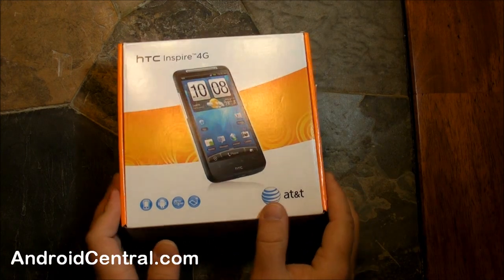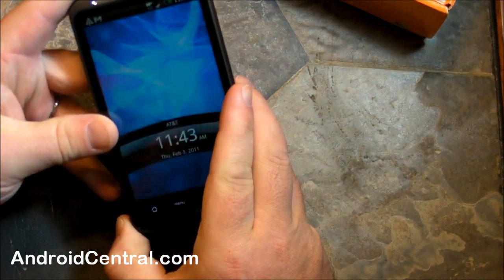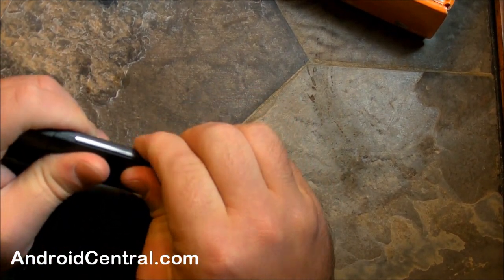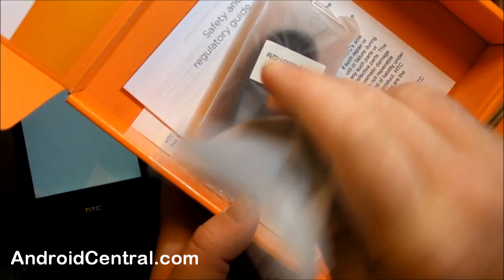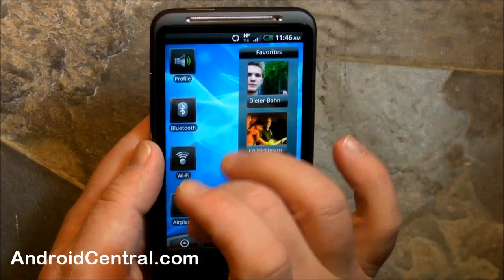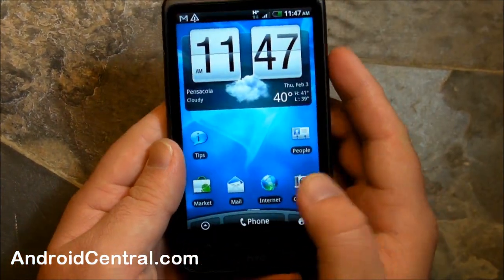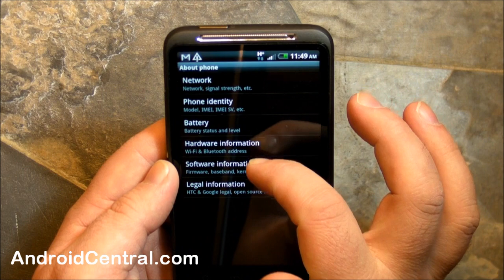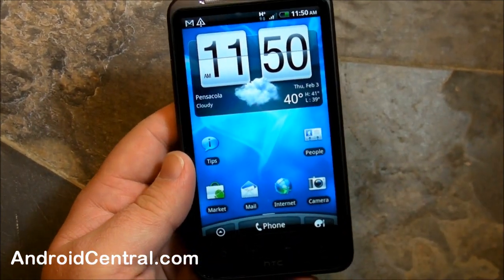HTC Inspire 4G hands-on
Phil takes a look at the HTC Inspire 4G on AT&T. It's an Android 2.2 smartphone with HSPA+ data speeds.